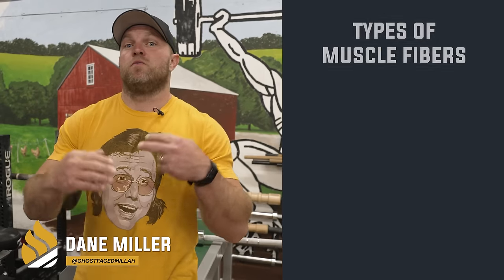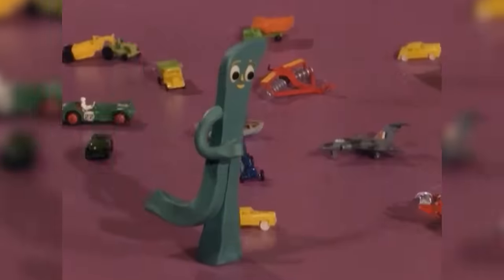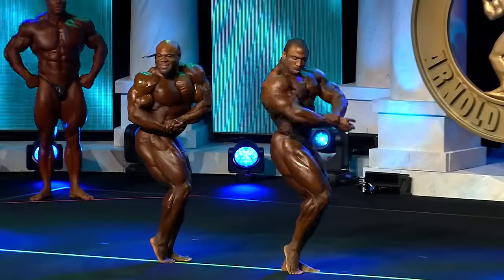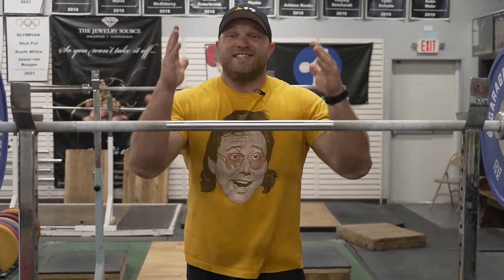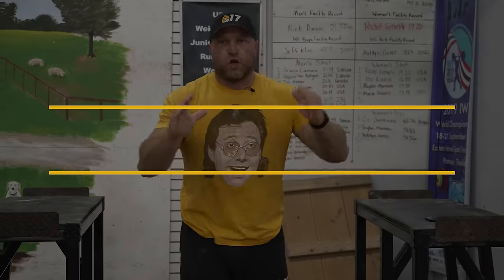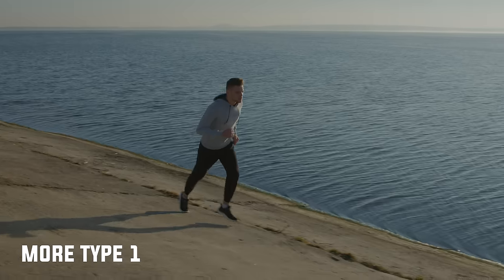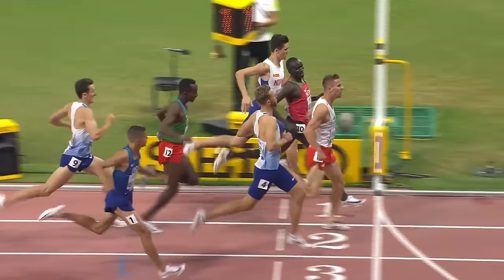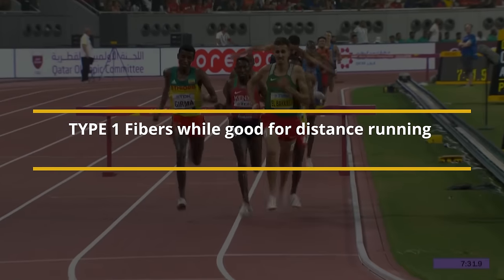How To ACTUALLY Build Fast Twitch Muscle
Fast twitch muscle vs slow twitch muscle. Which is better? Strength Coach Dane Miller breaks down How To ACTUALLY Build Fast Twitch Muscle.

Build FAST TWITCH Muscle with our Athlete Strength Training App, Peak Strength | Try Your First 7 Days FREE 💪

Learn how to Strength Train For Sports with the Sports Performance Bible! 📔🥇📔

0:00 What are muscle fibers?
1:07 Slow twitch vs Fast twitch
2:26 What determines Fiber type?
3:24 Training based on fiber type
4:47 Do you have fast twitch fibers?
5:16 Genetics is only part of it
6:44 Can you build Fast Twitch muscle fibers?
7:58 How to fiber shift